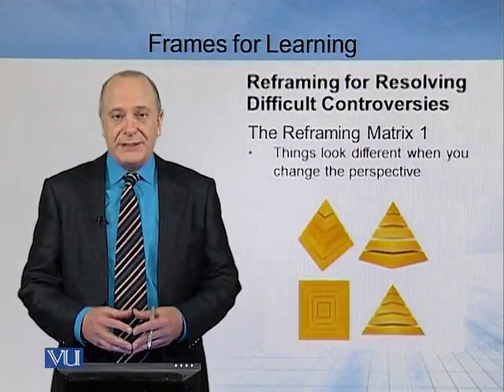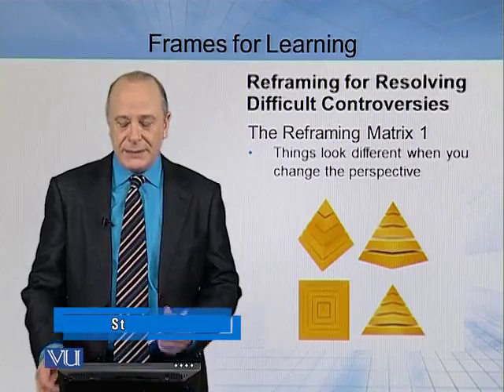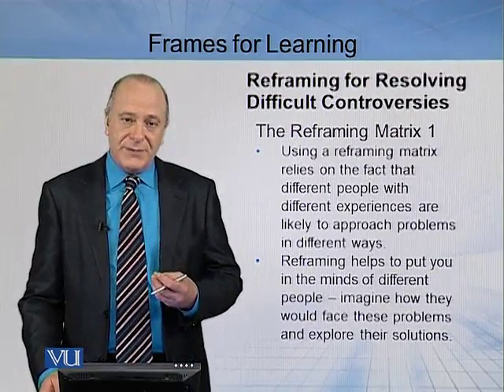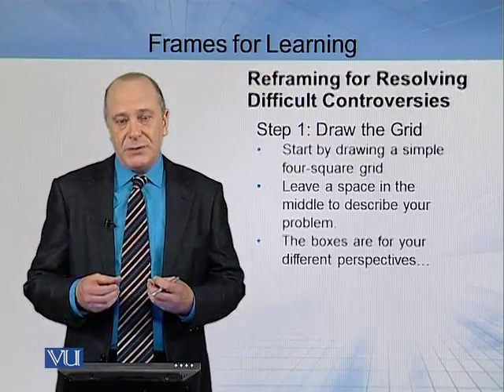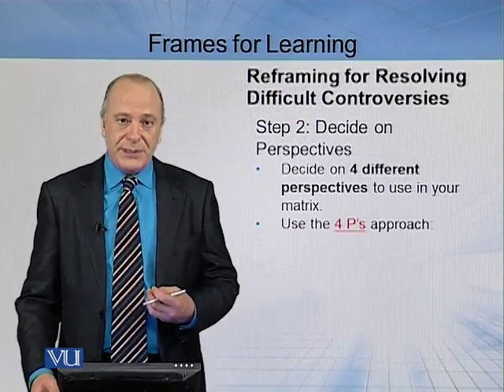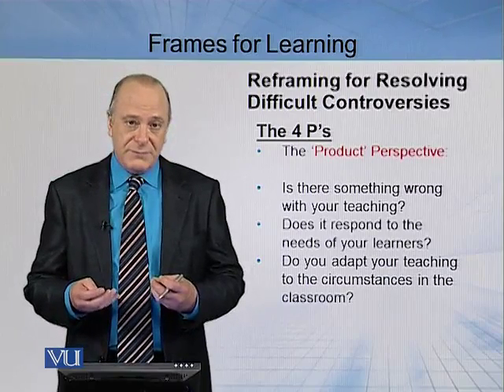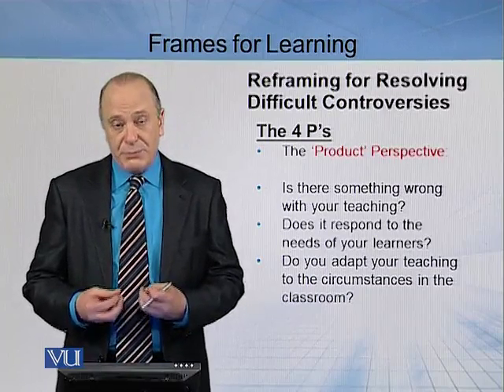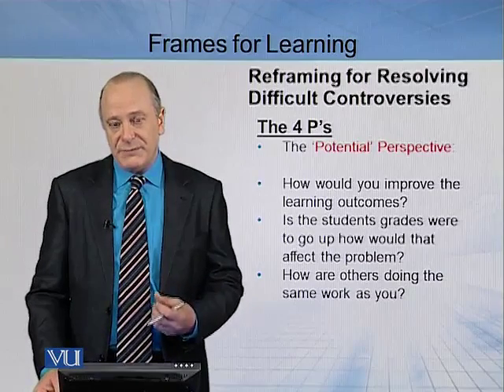EDU406_Topic109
Topic: 109